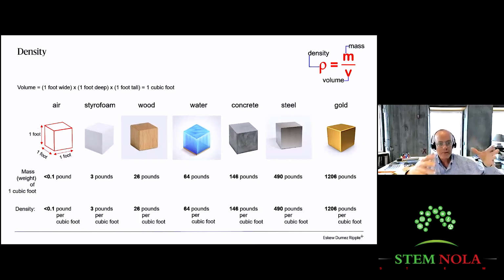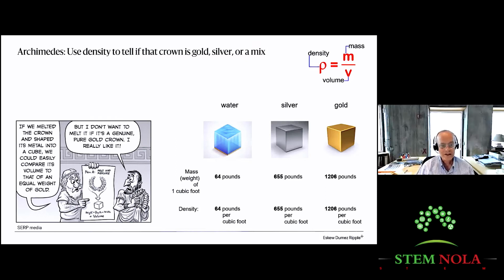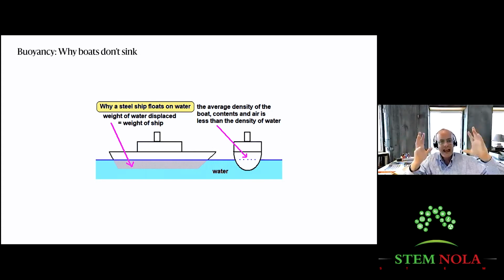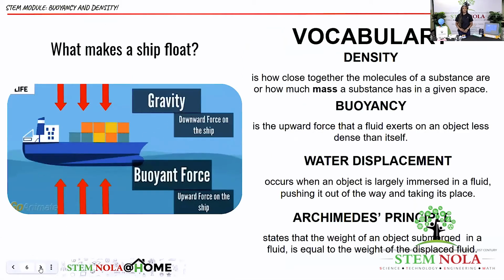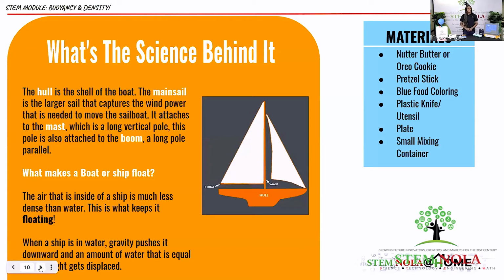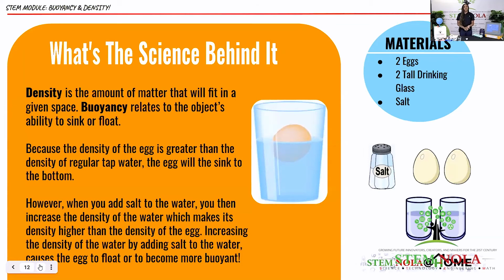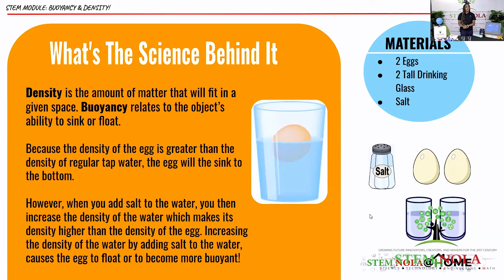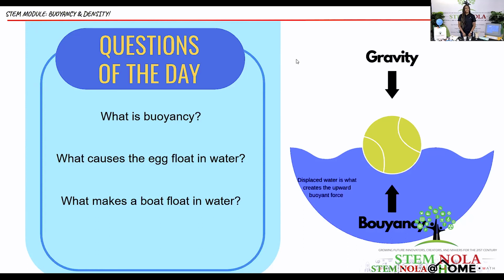Learn about Buoyancy and Density with STEM NOLA @ HOME LIVE | June 3, 2021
What makes a boat float on water? Learn about Buoyancy and Density with STEM NOLA @ HOME LIVE. Participate in a STEM session to learn why things sink or float!